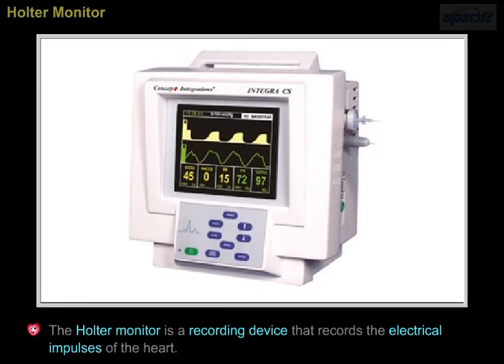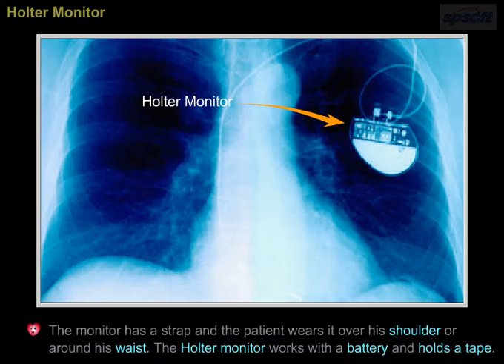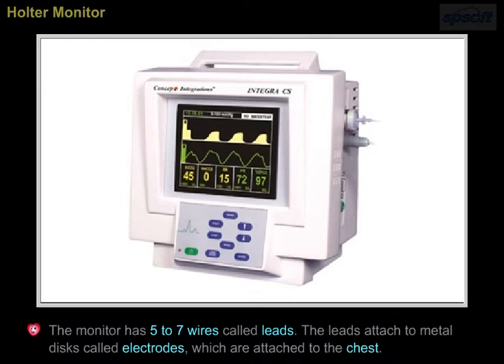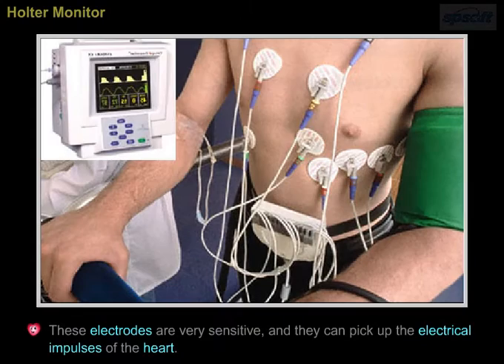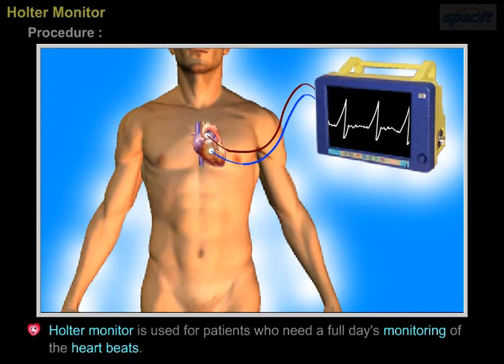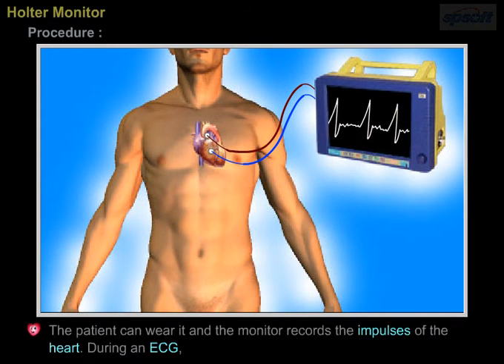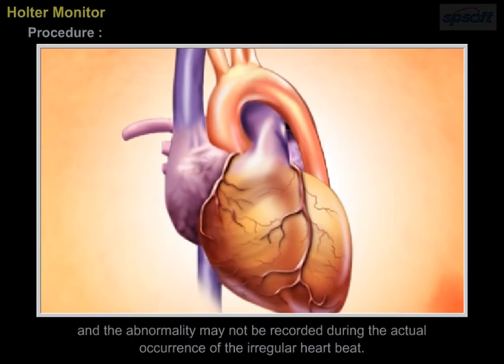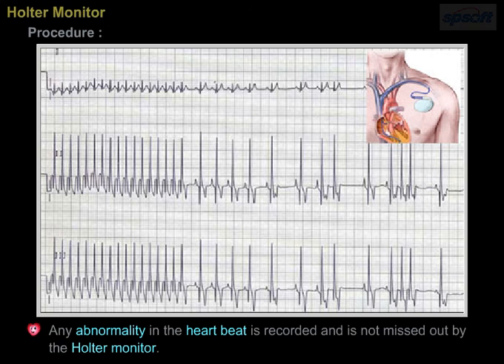Holter Monitor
Diagnosing Heart Disease